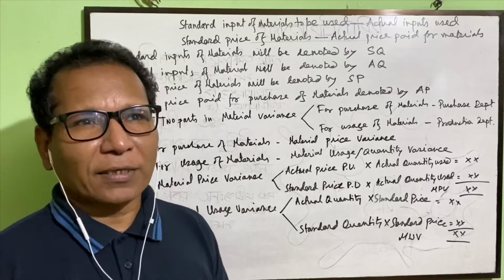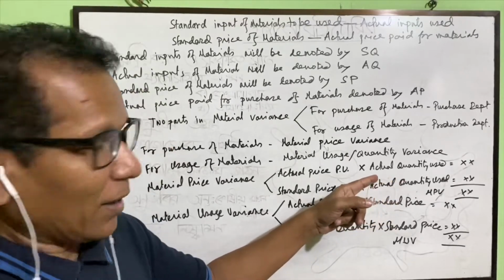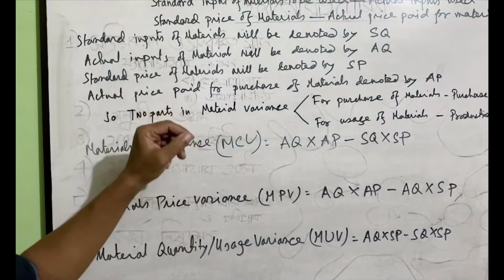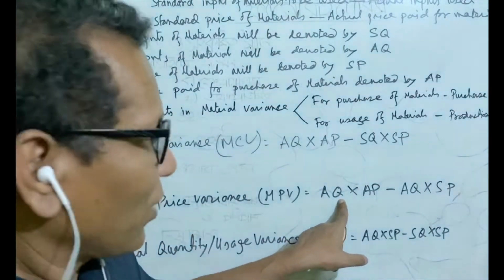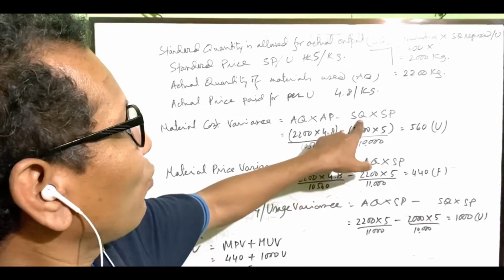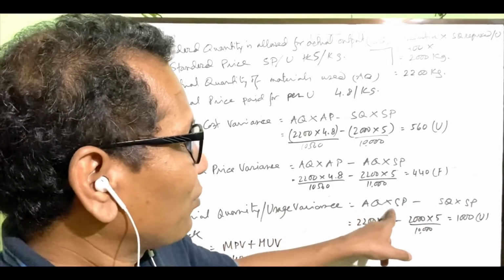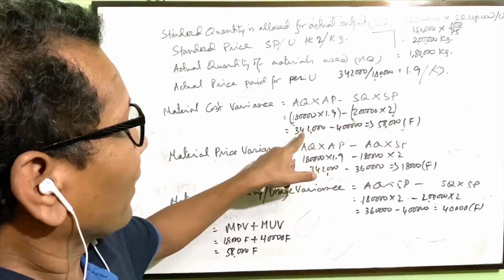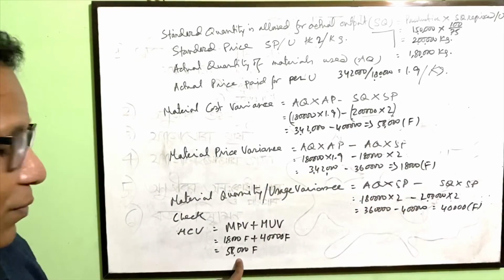Standard Costing for Materials part -1 (কাঁচামালের মান ব্যয়)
BizEdu Talk, Professor of Accounting, Govt. Tolaram College, Bangladesh